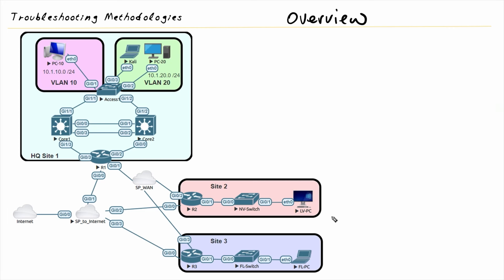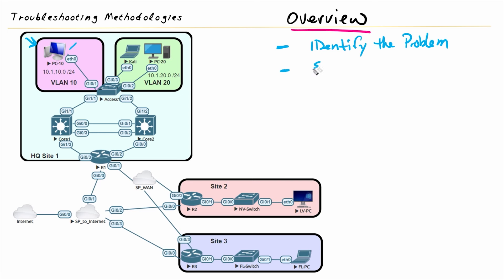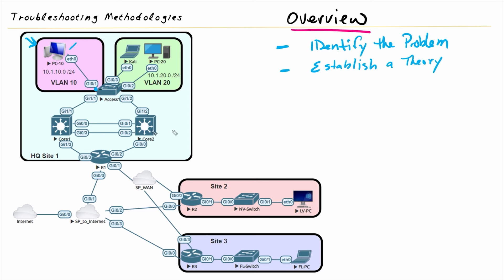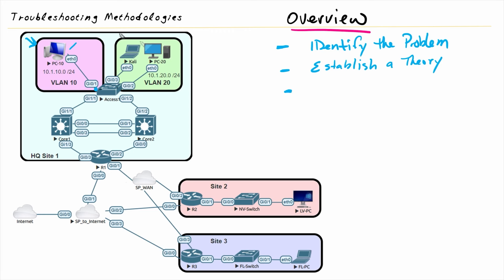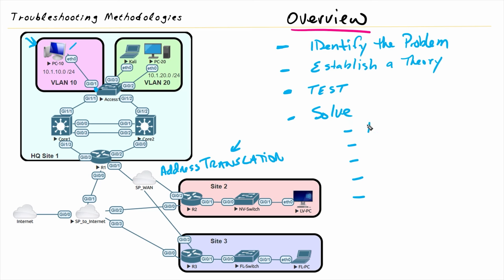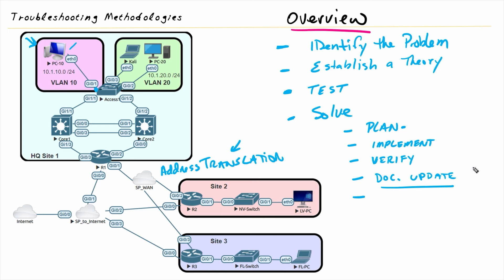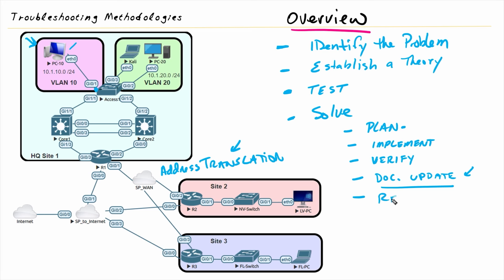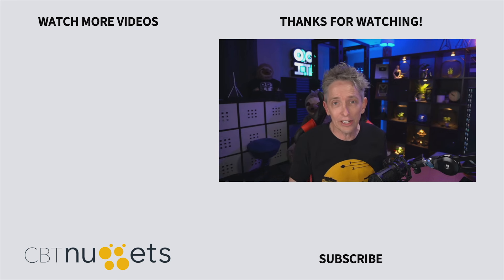Steps for Network Troubleshooting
Whether it's our own network that we really know well or it's a new network that we were just introduced to, if we have a certain process or methodology for troubleshooting, we can apply that methodology across the board.